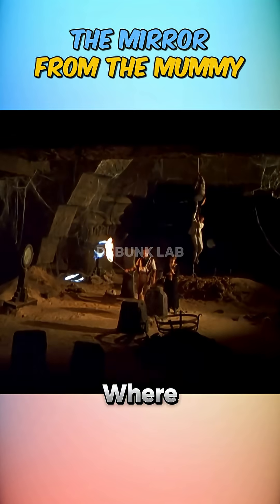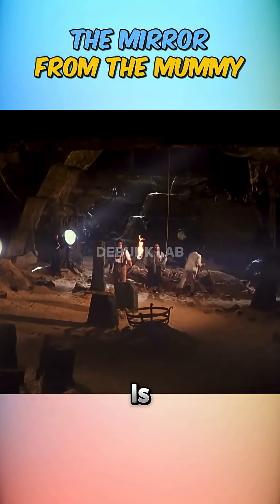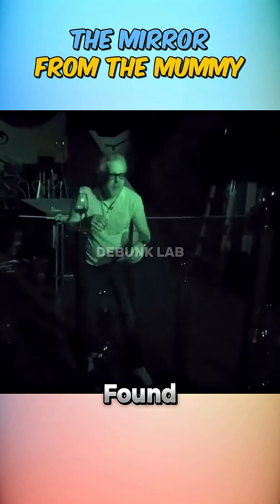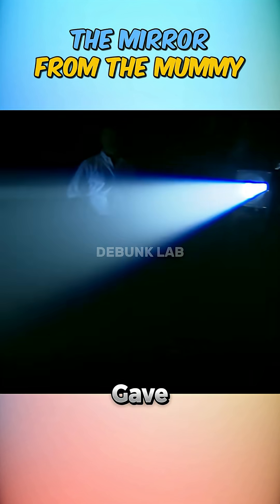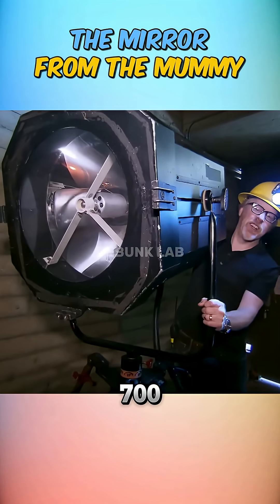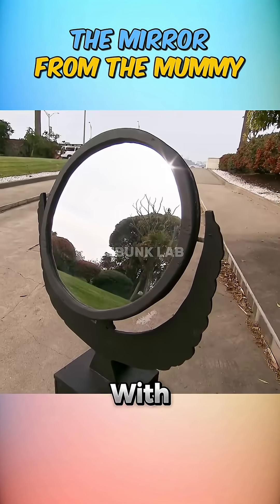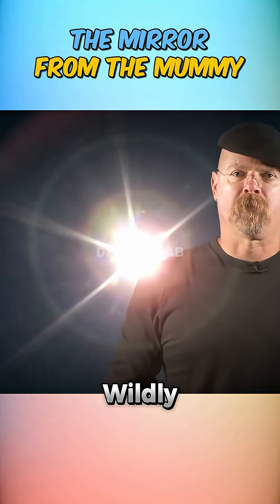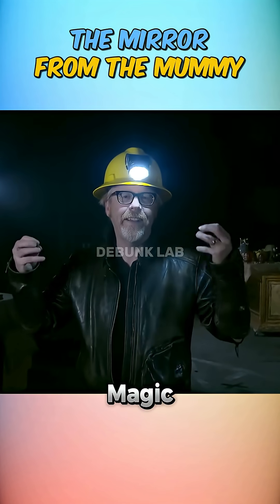Can Mirrors Really Light Up a Pyramid Like in "The Mummy"?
In The Mummy, a single beam of sunlight bounces off a series of mirrors to light up an entire pyramid chamber — no electricity needed. But could ancient Egyptians really pull off this cinematic spotlight trick with just polished bronze and perfect angles? The MythBusters put mirrors, math, and sunlight to the test to see if this ancient lighting hack holds up.
Credit: MythBusters, Banijay Science, and Paramount Pictures.